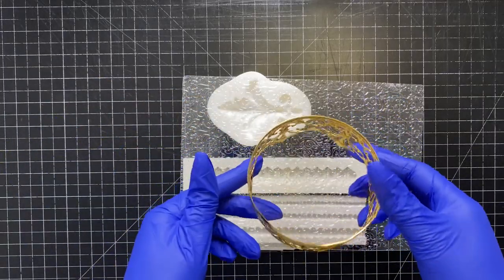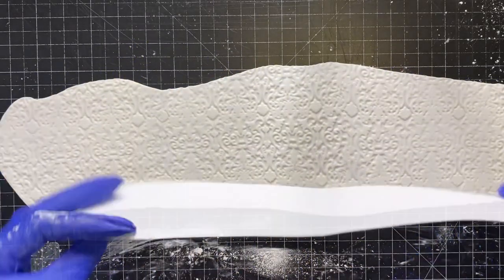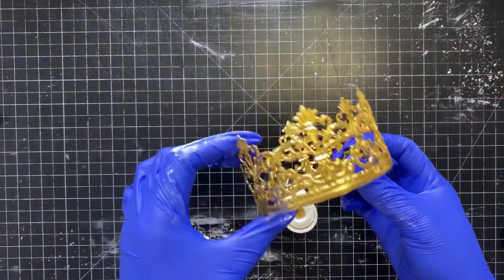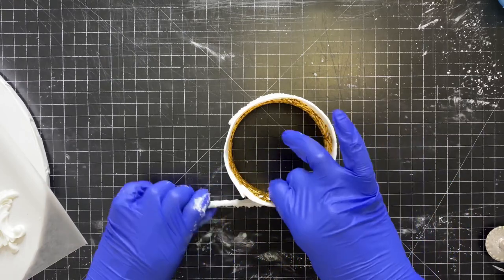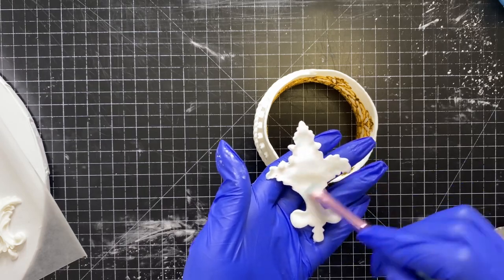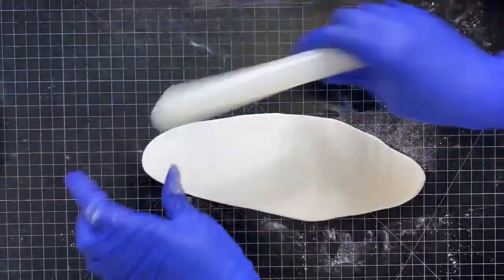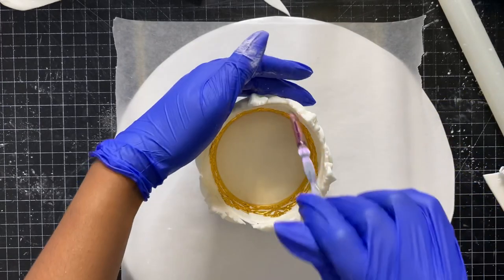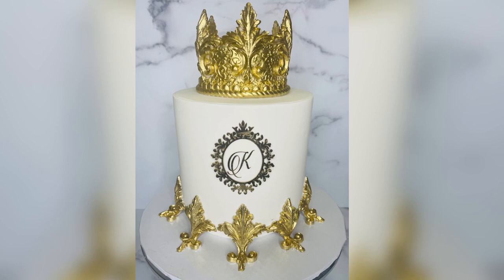How to Make a Fondant Crown | Cake Queen Tanya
Gold crown

Similar molds that I used:
Scroll mold
Rope mold
Border mold

Facebook: The Cake Queen Tanya